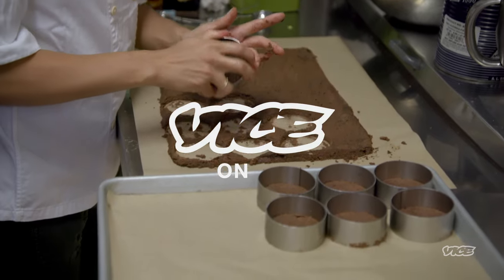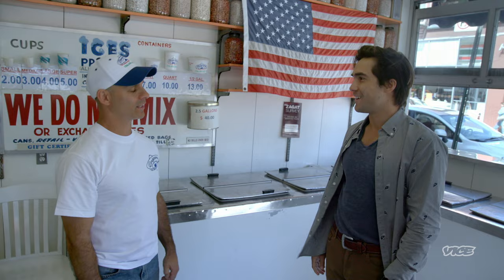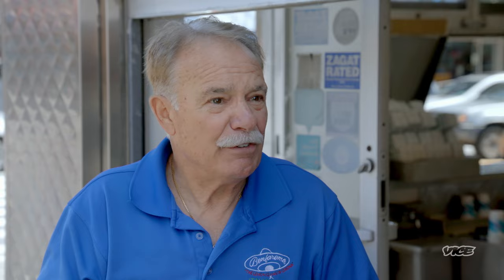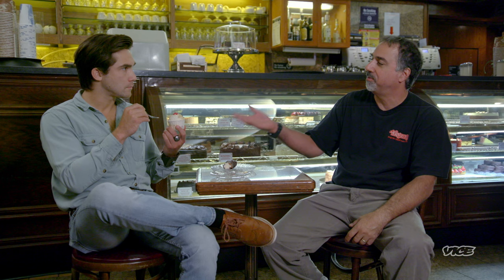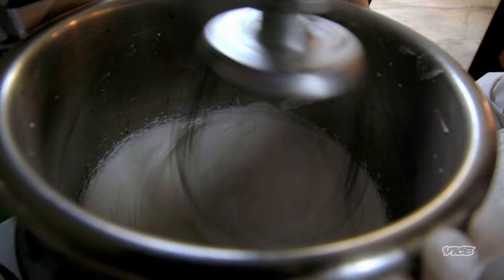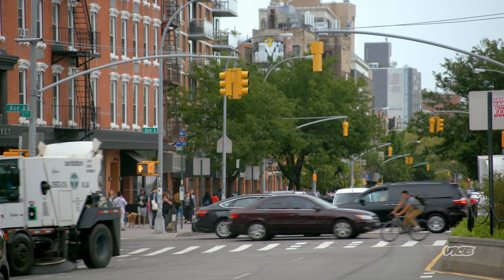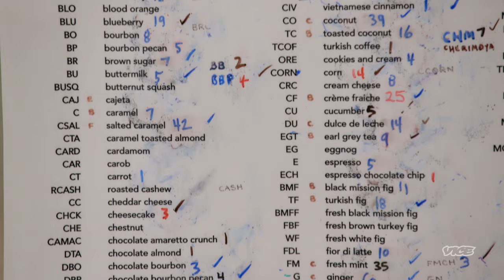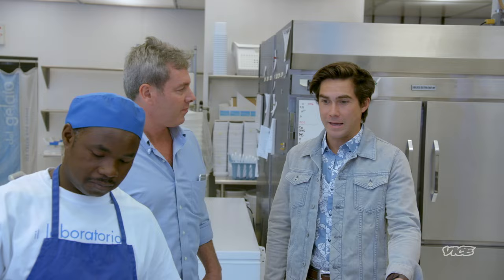Italians Do It Better | The Ice Cream Show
Isaac is in NYC to check out all of the Italian ice cream treats the city has to offer. His mission takes him from the birthplace of Italian Ice to an inventive gelato lab.